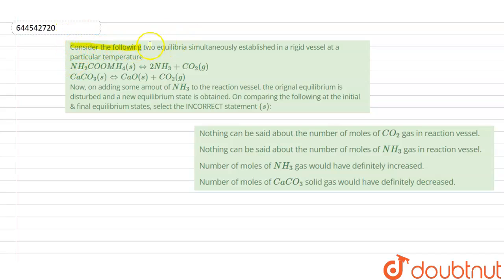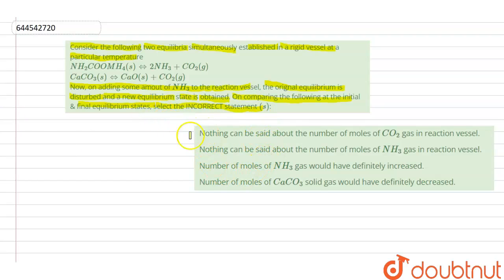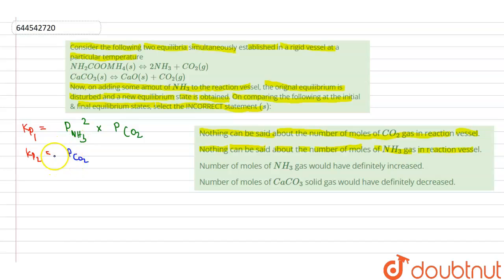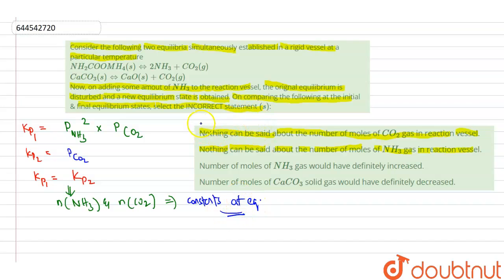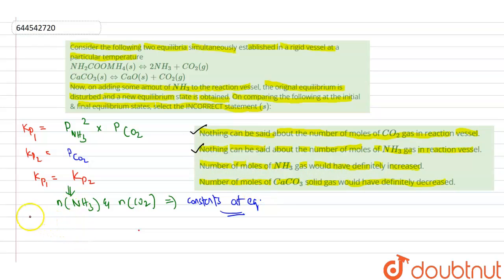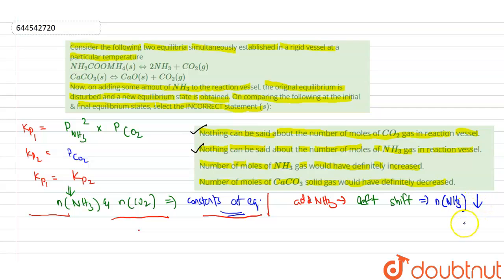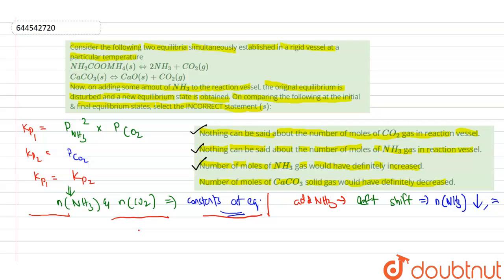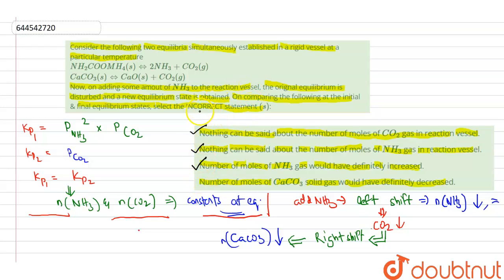Consider the following two equilibria simultaneously established in a rigid vessel at a particul...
Consider the following two equilibria simultaneously established in a rigid vessel at a particular temperature NH_(2)COOMH_(4)(s)hArr2NH_(3)+CO_(2)(g) CaCO_(3)(s)hArrCaO(s)+CO_(2)(g) Now, on adding some amout of NH_(3) to the reaction vessel, the orignal equilibrium is disturbed and a new equilibrium state is obtained. On comparing the following at the initial & final equilibrium states, select the INCORRECT statement (s):
Class: 11
Subject: CHEMISTRY
Chapter: CHEMICAL EQUILIBRIUM
Board:IIT JEE

👉 Have Any Query? Ask Us.